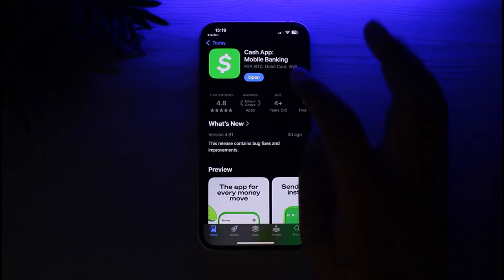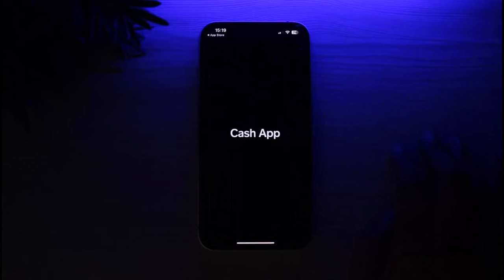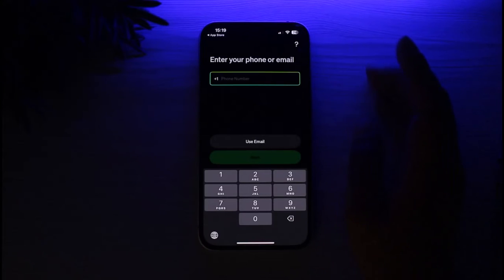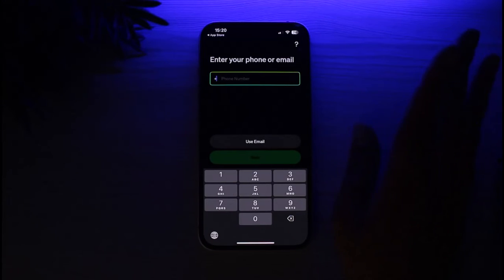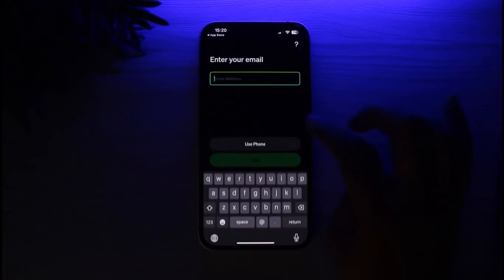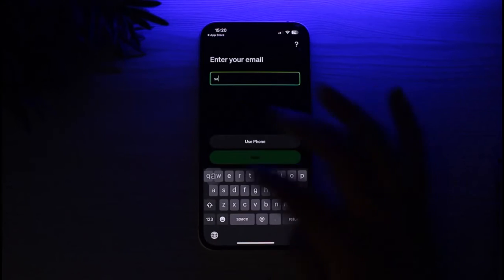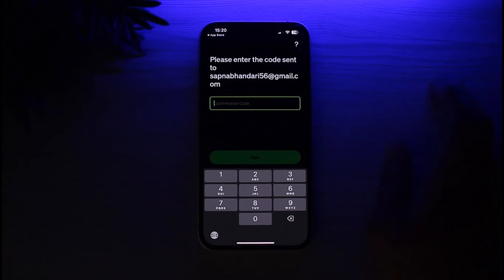How to Create New Cash App Account !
In this video, I'll show you how to create a new Cash App account. If you're looking to sign up for Cash App, this simple guide will walk you through the entire process.

0:00 - Introduction
0:20 - Installing Cash App and Entering Your Number or Email
0:40 - Verification Process with Code
1:00 - Adding Your Name, Cash Tag, and Payment Info
1:20 - Conclusion